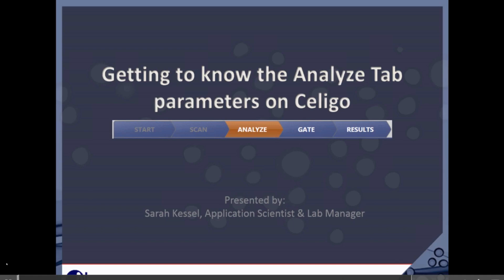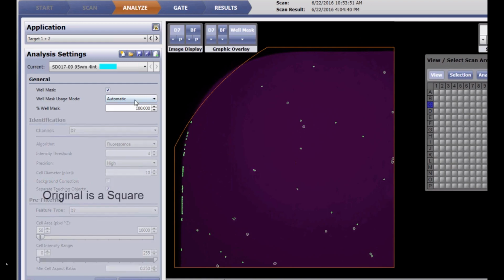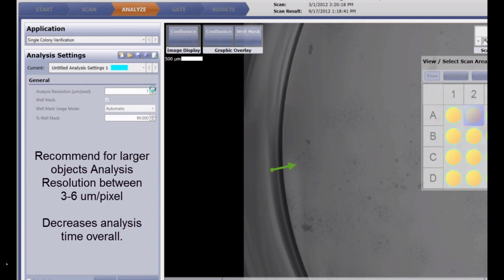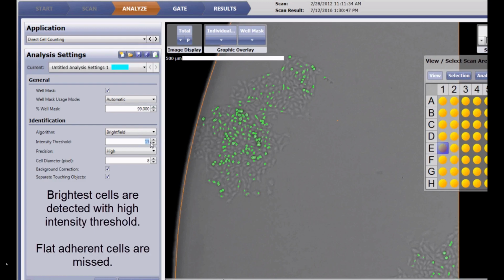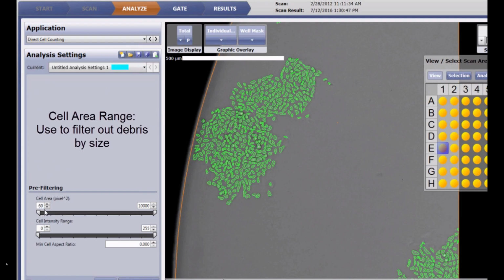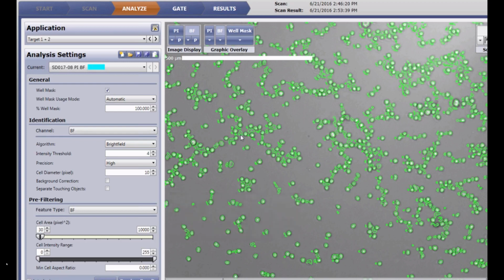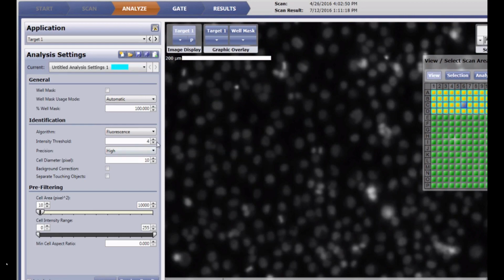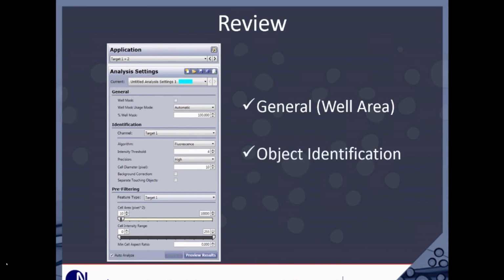Getting to Know the Celigo Analyze Tab Parameters Better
Nexcelom’s Applications Scientist Sarah Kessel is bringing you a training webinar on how to become more familiar with the Analyze Tab within the Celigo software.